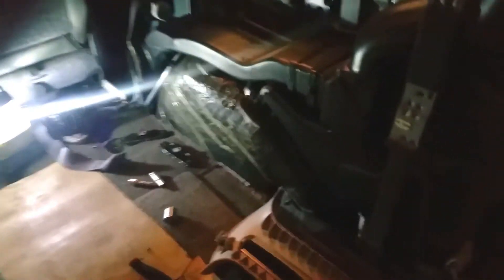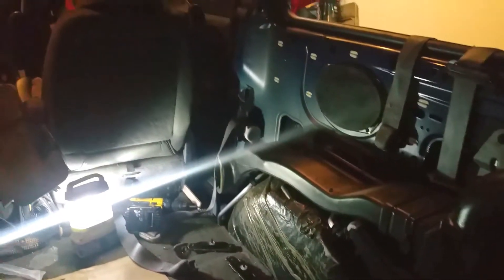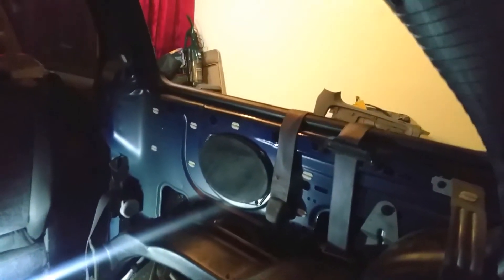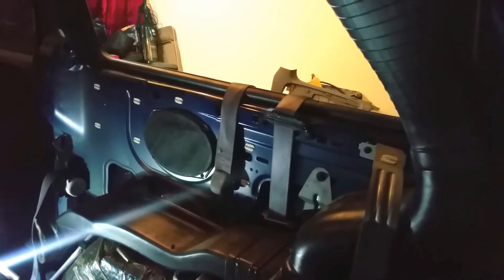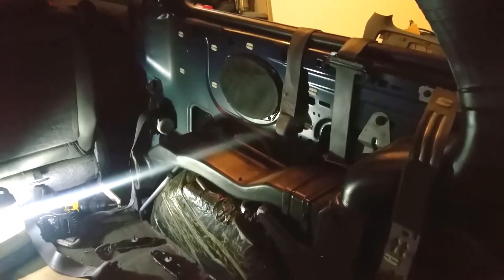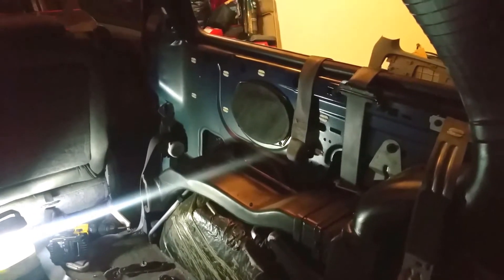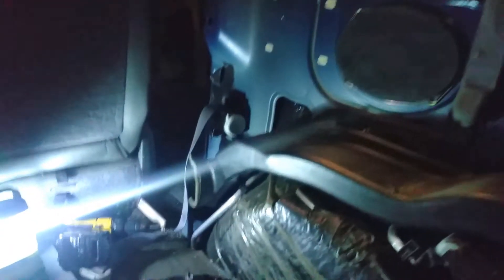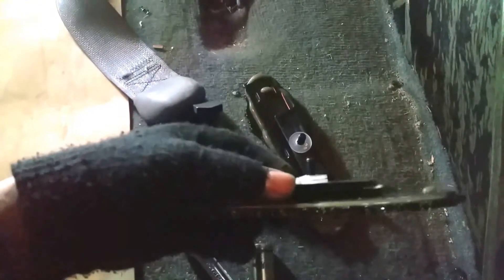2006 Dodge Grand Caravan rear side window glass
2006 Dodge Grand Caravan and Chrysler Town and Country rear side window glass

Sorry about the darkness of the video at least you know now that this can be done in the dark!

If you like my videos and want to see more let me know! I will post new videos as more repairs start coming in my mobile auto repair business.